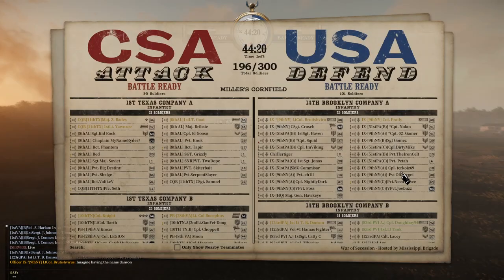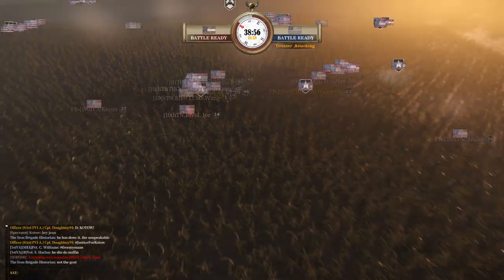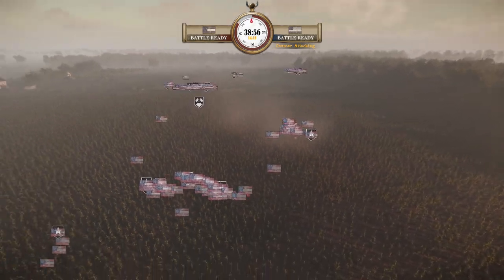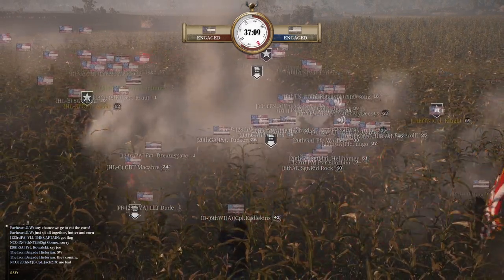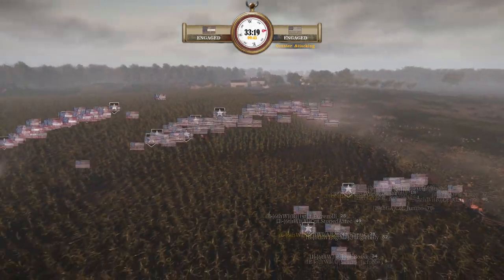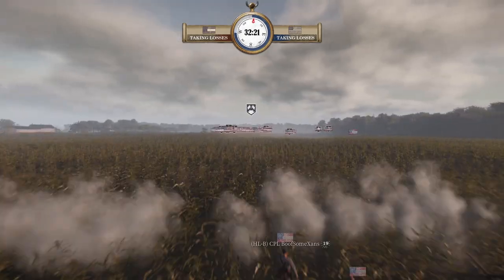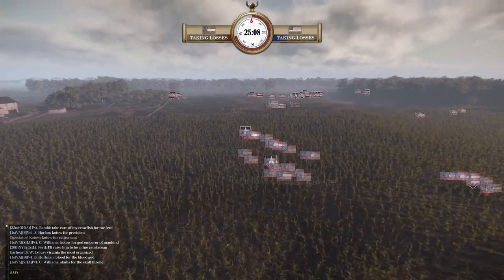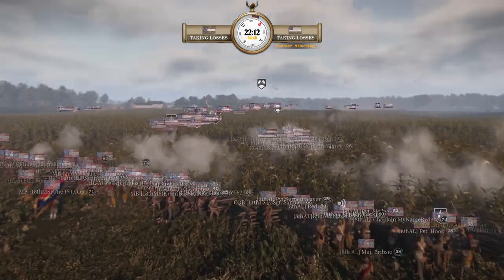War of Rights | War of Secession | Map 2 Miller’s Cornfield | 200 Players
Tokens: 7th AL Attacks 1st VA

USA: IX Corps / 83rd PVI / 123rd / 54th MA / 20th NY / 32ndOH / 4th WV / IB / 1st VA / 20th GA
CSA: HL / MB / 10th TN / 8th AL / CQB / PB / 33rd MS / 7th AL / 79th NYH

Unit Discords:
USA: